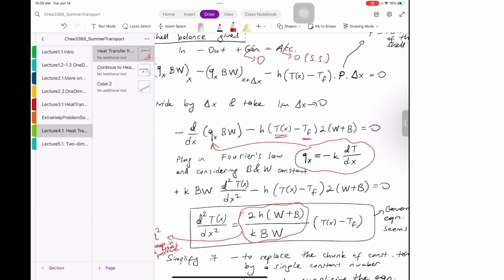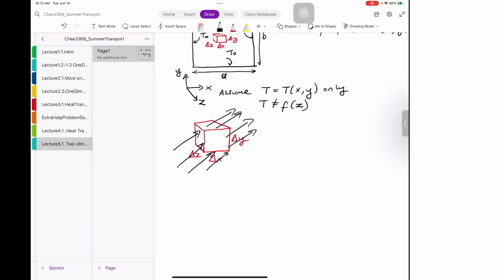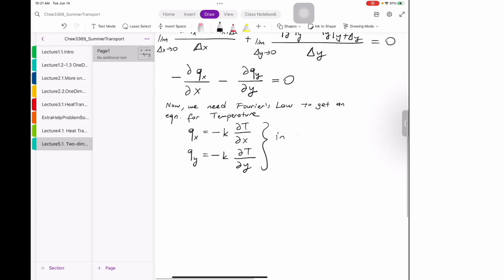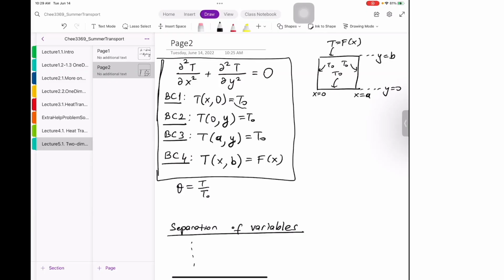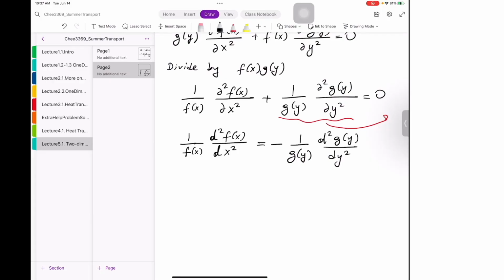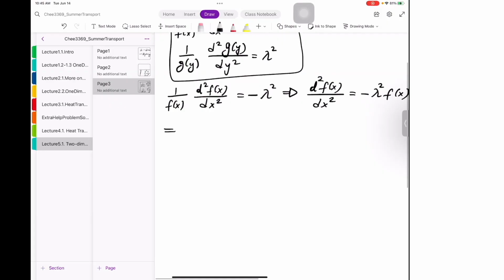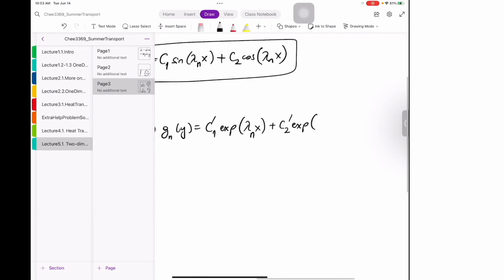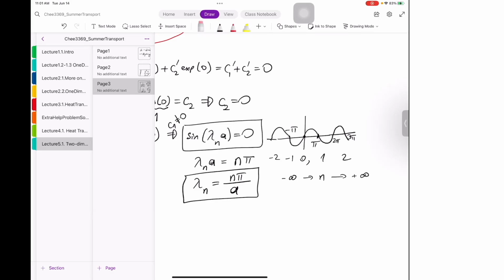Lecture 5.1 Conductive heat transfer in two dimensions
This is the thirteenth video (first of Week 3) of the lecture series of Transport Processes.